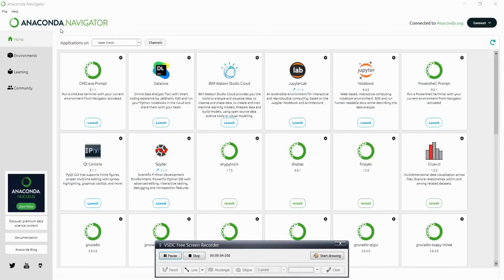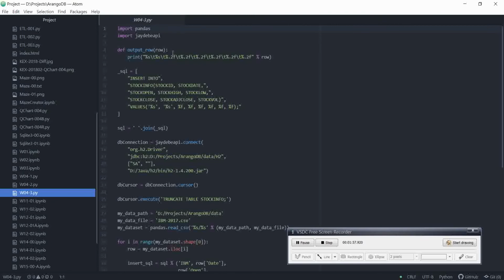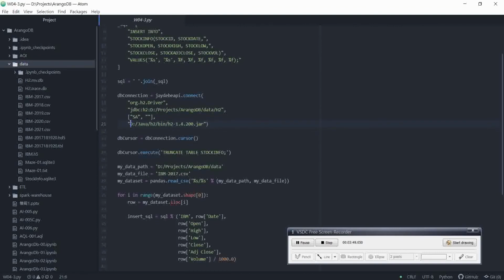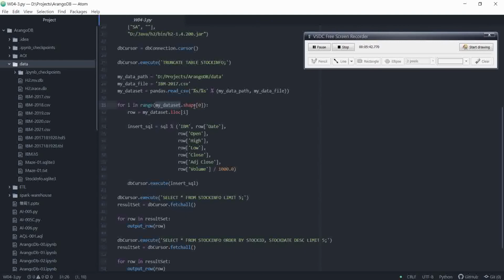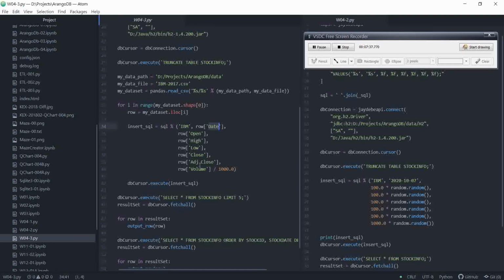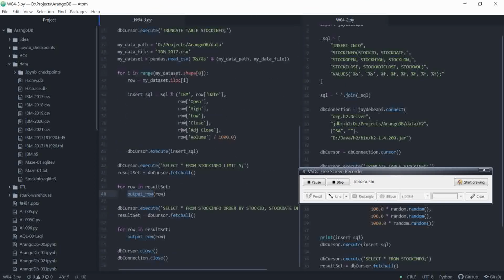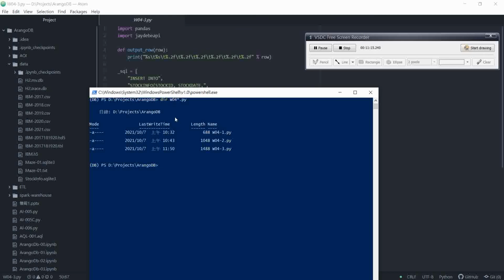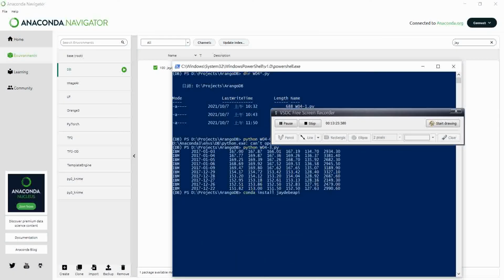資料庫管理 W04-3